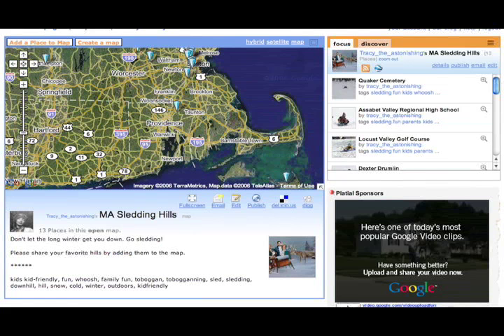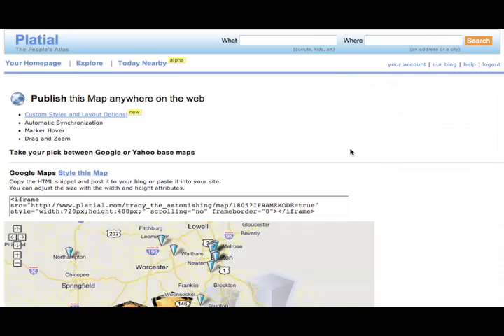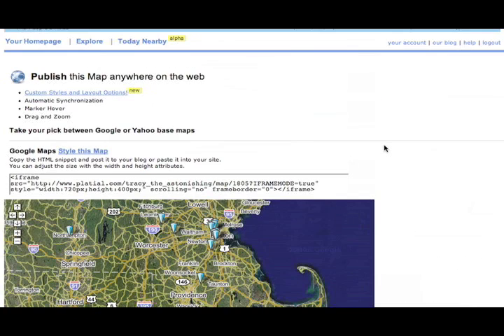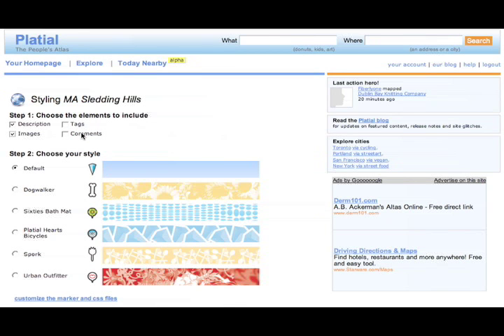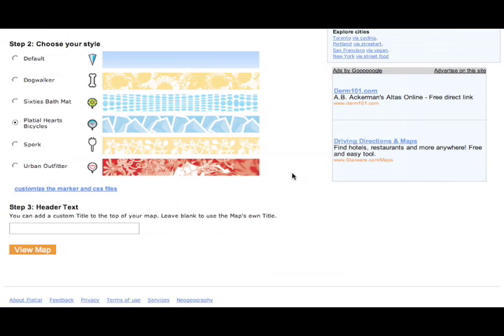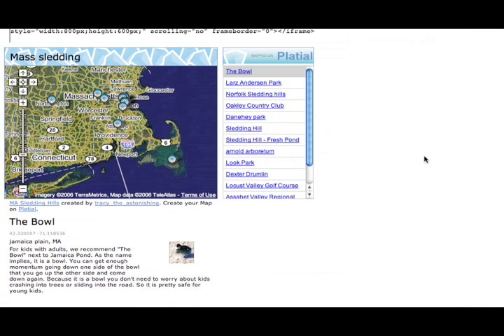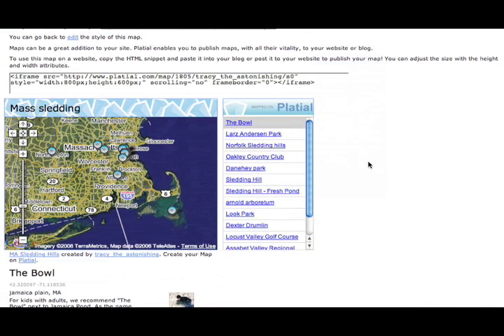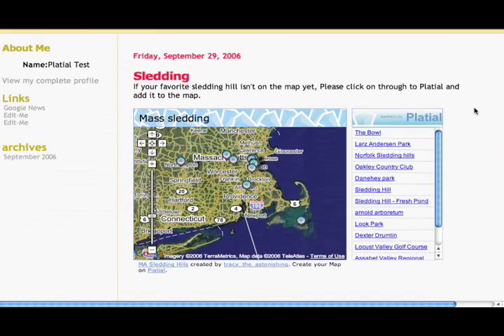Map on Your Website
How to style a map from Platial and put it on your own website